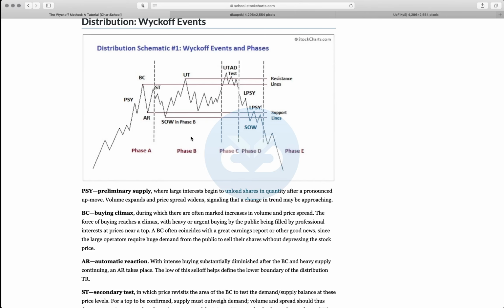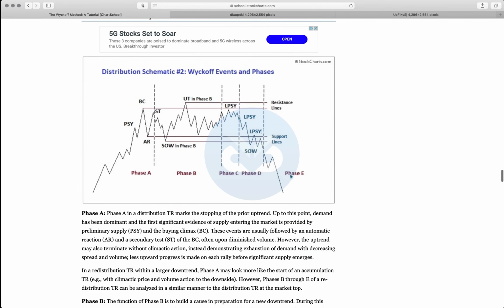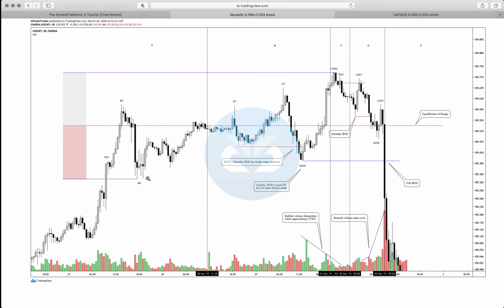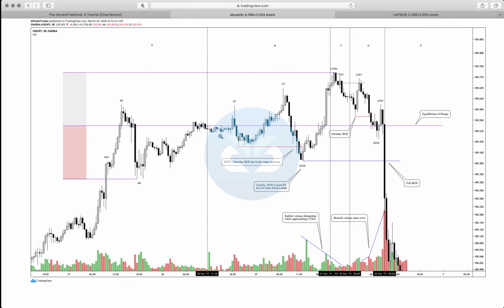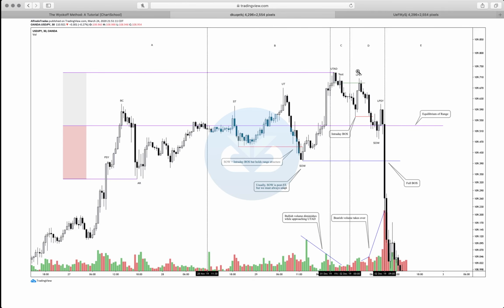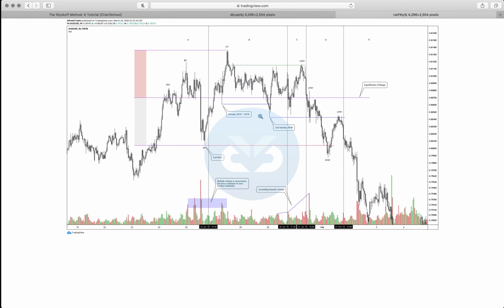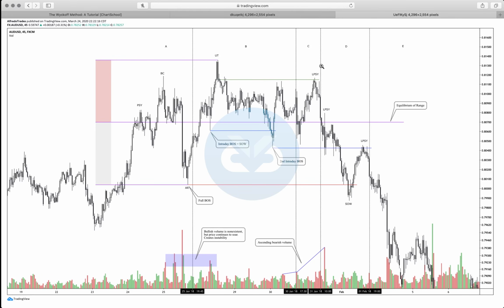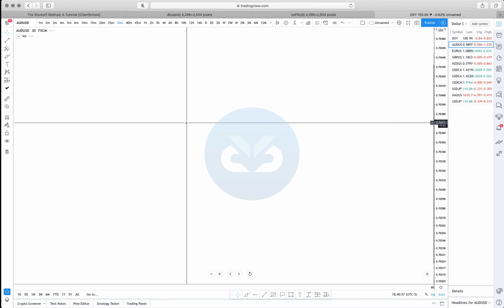Core 5.4: Distribution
Distribution is the transition from demand to supply, and reading volume exhaustion at the highs reveals where institutions offload positions before major breakdowns.

Core curriculum, Phase 5 · Lesson 4 of 6 · 10m

In this lesson, we break down Wyckoff distribution across multiple timeframes using Schematic 1 and Schematic 2. Learn why buying climaxes differ from selling climaxes in volume behavior, how diminishing volume on higher highs creates structural instability, and how to spot intraday signs of weakness. We also walk through chart examples on USD/JPY and AUD/USD, highlighting entry points at the UTAD and LPSY, inefficiency fills, and the macro payoff of catching distribution rollovers.

Key takeaways
- Focus on volume logic rather than rigid labels because buying climaxes rarely show the distinct volume spikes seen in selling climaxes.
- Treat higher highs formed on diminishing bullish volume as structural instability that sets up upthrusts and UTADs.
- Identify signs of weakness as intraday breaks of structure that confirm institutional supply entering the market.
- Target entries on UTAD tests or LPSY pullbacks that retest broken lows and fill price inefficiencies.

Chapters
00:00:00 Logic Over Technicals in Wyckoff Distribution
00:01:07 Demand to Supply Shift Across Timeframes
00:02:24 Schematic One Climax and Diminishing Volume
00:03:50 Sign of Weakness and UTAD Formation
00:05:00 Aggressive LPSY Entries and Inefficiency Fills
00:06:27 Schematic Two Structure on AUDUSD
00:07:16 Instability and Phase C LPSY Rejection
00:08:20 Macro Potential and Multi-Thousand Pip Rollover